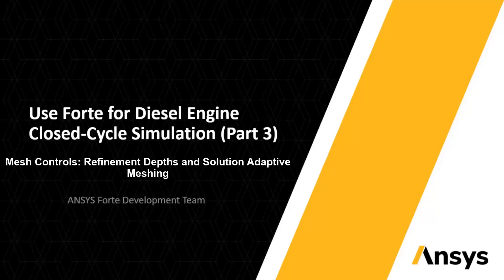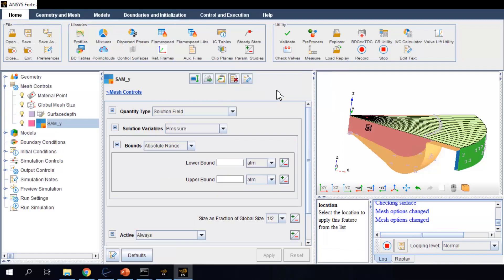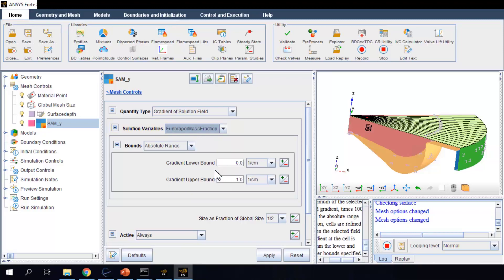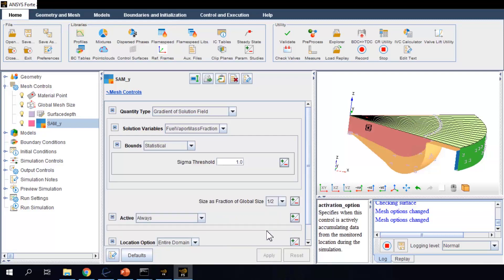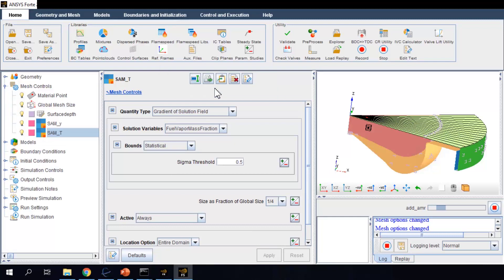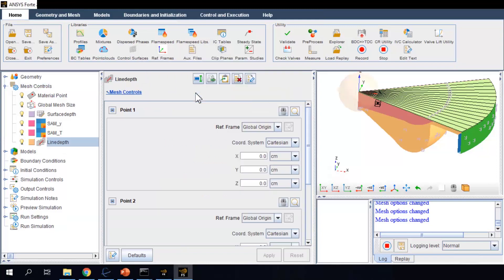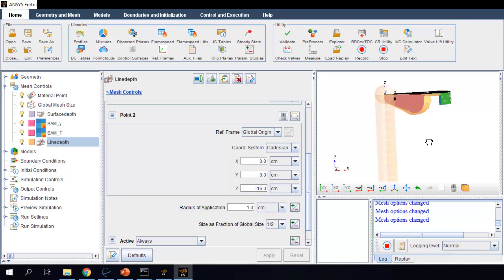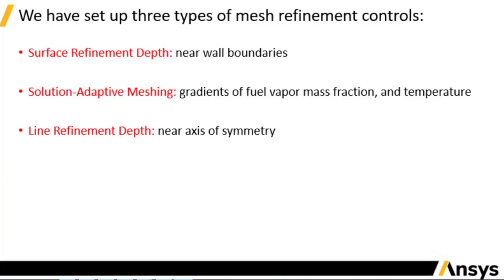Forte for Diesel Closed-Cycle Simulation: Part 3 - Mesh Controls, continued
This video continues demonstrating the Mesh Controls that started in part 2 of this series on Diesel closed-cycle simuation and modeling in Ansys Forte. The series demonstrates setting up the diesel engine combustion simulation and viewing results in Forte Monitor and in Ansys EnSight.